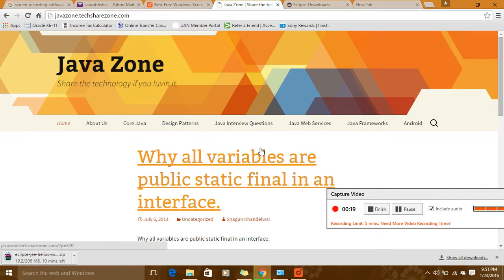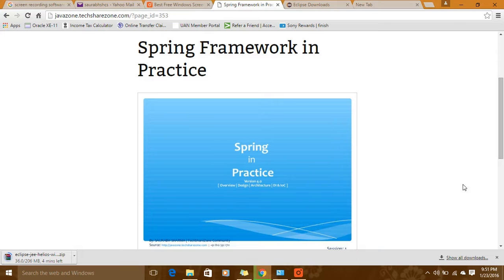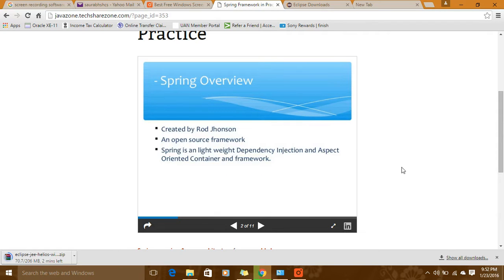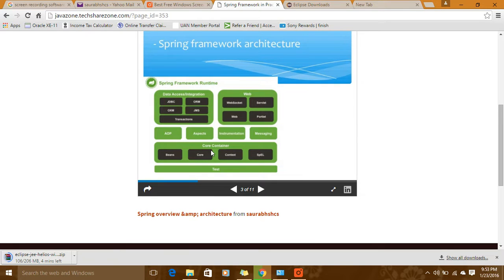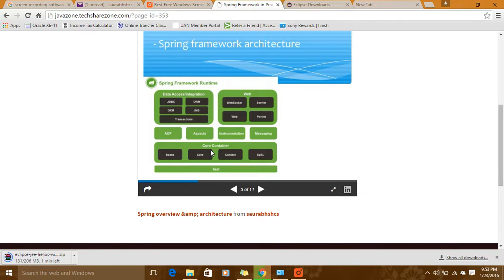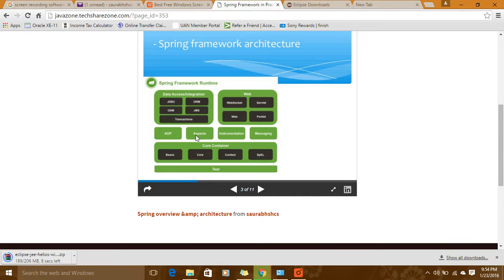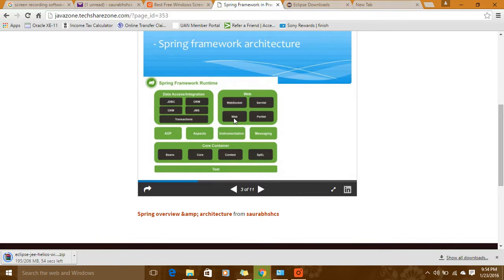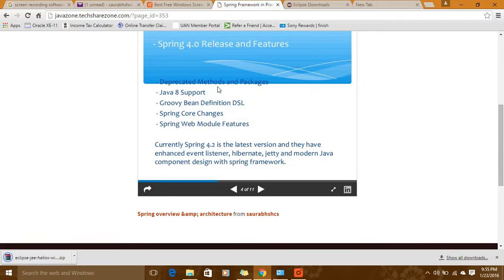SPRING IN PRACTICE SESSION 1 23 01 2016 10 01 59